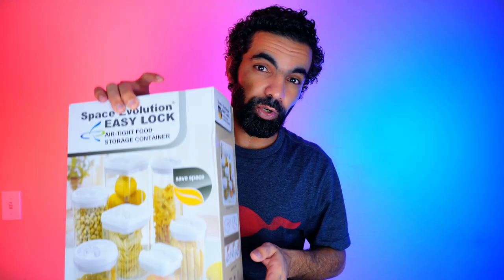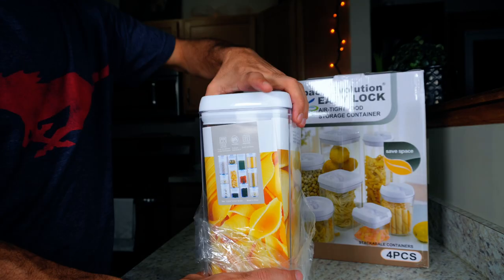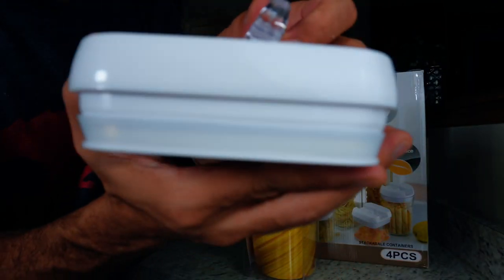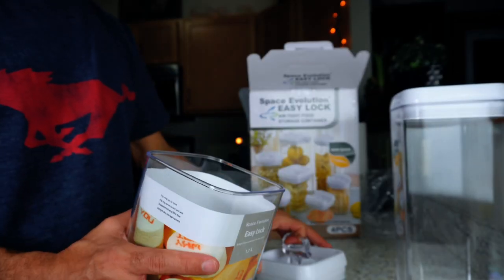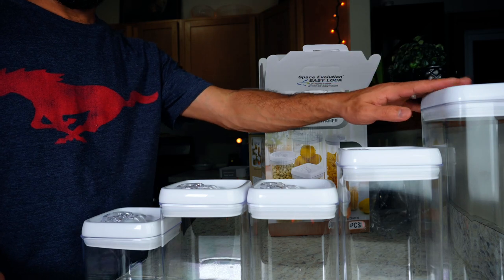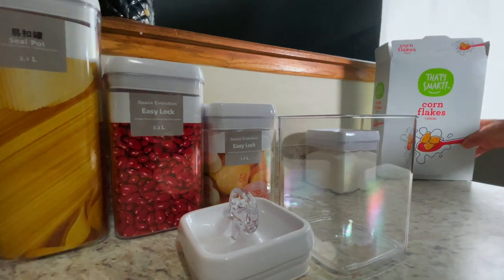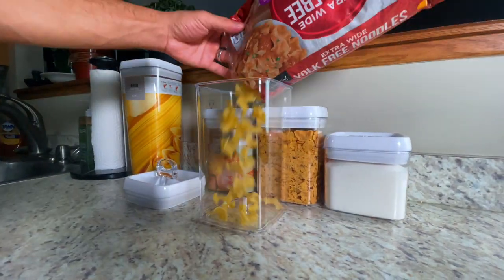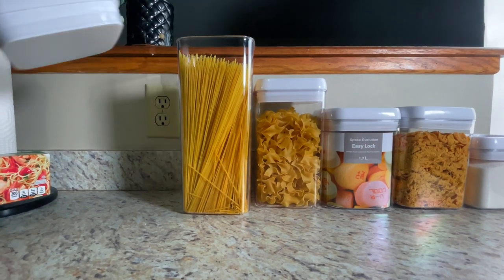How This Storage Container Saved More Than 2X Space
👌SAVE SPACE in your pantry with stackable or modular airtight kitchen and food storage containers for better kitchen organization
👍Made from clear bpa free plastic with AIR and WATER TIGHT seal cover to prevent sogginess and food going stale
😃Available with handles in largest size ONLY 3.1L, Other large, medium and small canisters (1.0L, two sets of 1.7L and 2.3L) are available in 4pc set, search B014U3M6C2, Silicon rings on lids shuts out air and moisture
❤VERY EASY to lock and open, SHATTER PROOF flip flop dry STORAGE SYSTEM for even dog and pet food